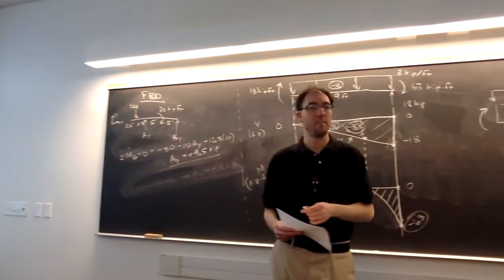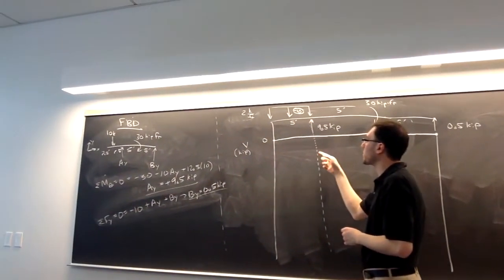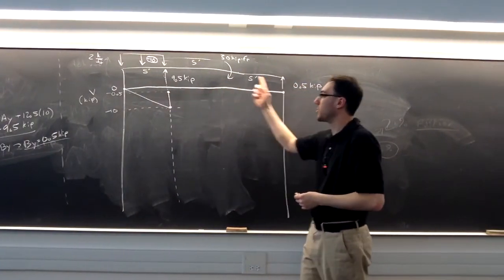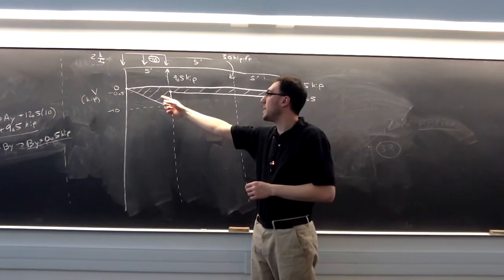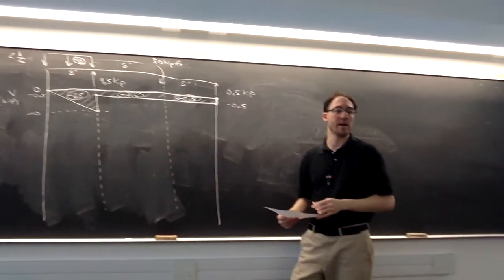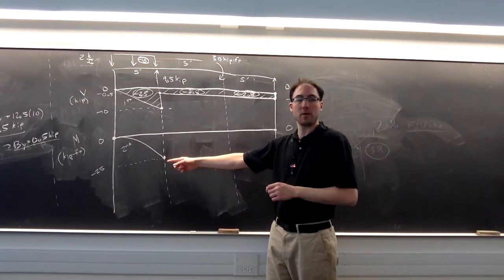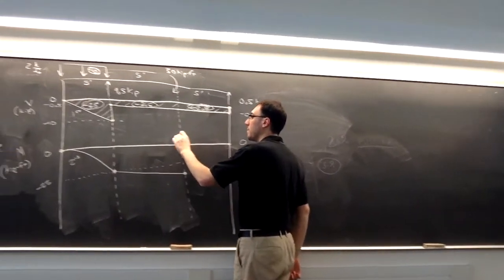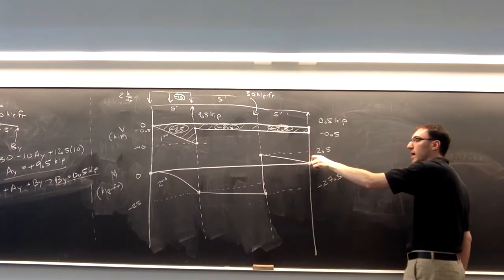EMCH 213 19A B H9e 6.19 Multiple critical lines in V and M diagrams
Shear Force Diagram and Bending Moment Diagram (V and M Diagrams) for an Overhanging Beam with a Uniform Distributed Load and an Applied Couple

In this worked example, we build the V diagram and the M diagram for a beam with a left overhang. A uniform distributed load w = 2 kip per ft acts over the left 5 ft, there is an applied couple of 30 kip-ft at the middle critical point, and the beam is supported at two points (one support at the end of the distributed load, and one at the right end). The goal is to solve the reactions and then sketch the complete internal shear force V(x) and internal bending moment M(x) diagrams.

Problem setup and key results shown in the sketch
- Replace the distributed load with an equivalent resultant: W = wL = 10 kip located 2.5 ft from the left end
- Solve reactions using equilibrium
  - Reaction at the left support: Ay = 9.5 kip
  - Reaction at the right support: By = 0.5 kip
- V diagram (x measured from the left end, critical points at 0 ft, 5 ft, 10 ft, 15 ft)
  - V starts at 0 and decreases linearly to -10 kip over the 0 ft to 5 ft segment (uniform load gives a straight line in V)
  - Jump up by +9.5 kip at x = 5 ft, so V becomes -0.5 kip
  - V stays constant at -0.5 kip from 5 ft to 15 ft (no distributed load)
  - Jump up by +0.5 kip at x = 15 ft, returning to 0
- Areas under V (used to build M)
  - Triangle area from 0 ft to 5 ft: -25 kip-ft
  - Rectangle area from 5 ft to 10 ft: -2.5 kip-ft
  - Rectangle area from 10 ft to 15 ft: -2.5 kip-ft
- M diagram (same critical points)
  - M starts at 0 at the left end
  - M reaches -25 kip-ft at x = 5 ft, with a second-order curve over the distributed load region
  - M reaches -27.5 kip-ft at x = 10 ft, with a straight line over the constant V region
  - The applied couple causes an immediate jump in M at x = 10 ft: -27.5 kip-ft to +2.5 kip-ft
  - M then decreases linearly back to 0 at x = 15 ft

Two quick rules that make this repeatable
- Couples do not change the shear diagram, but they do create jumps in the moment diagram
- The slope of M is V, and the slope of V is -w

Lesson page with the full problem statement and companion materials

Related videos from this channel (from the video list)

Timestamps
0:00 Simplify the distributed load and set up equilibrium
0:10 Sum moments about the right support and solve Ay
0:46 Sum vertical forces and solve By
1:00 Mark critical points and redraw the beam with reactions
1:14 Start the V diagram and why the couple does not affect V
1:39 Draw V over the distributed load region (0 ft to 5 ft)
2:22 Apply the reaction jump at the left support (x = 5 ft)
2:55 Carry V across unloaded spans and finish at the right support
3:30 Compute areas under V to prepare for the M diagram
4:18 Start the M diagram and set the initial value
4:54 Choose the correct concavity using V as the slope of M
5:44 Draw straight-line segments in M where V is constant
6:33 Apply the moment jump caused by the 30 kip-ft couple
7:15 Finish the M diagram and check end conditions